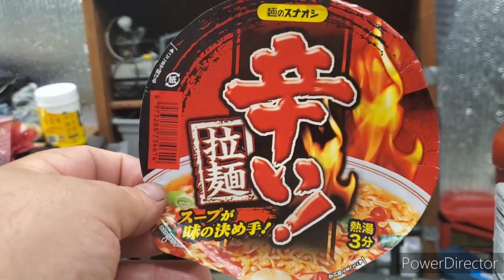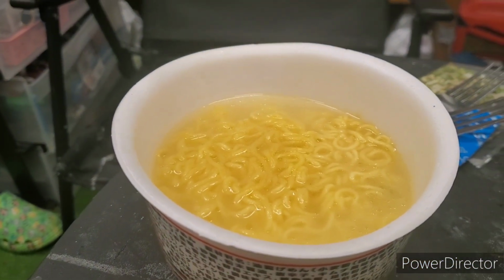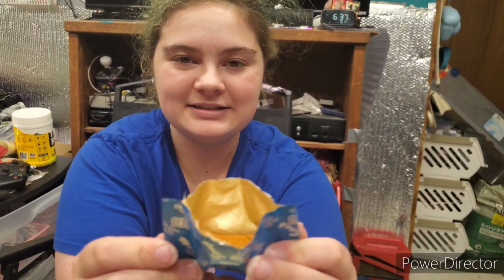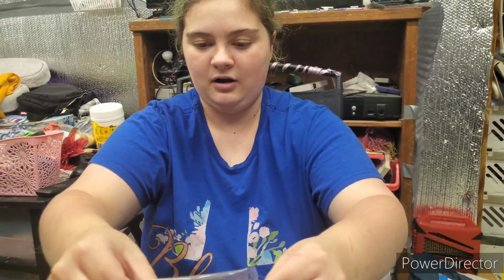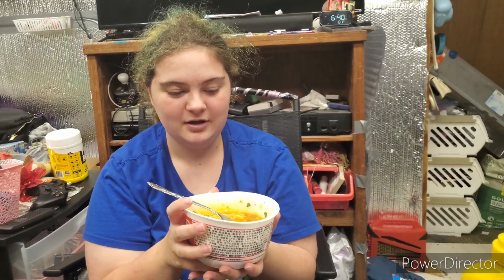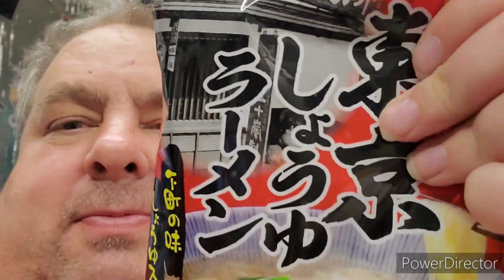We tried Spicy Japanese Noodles